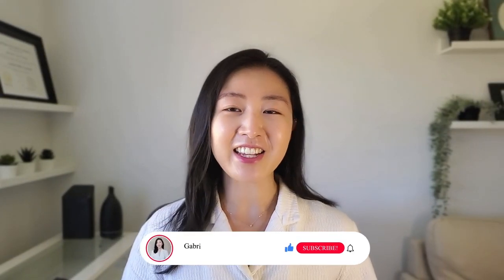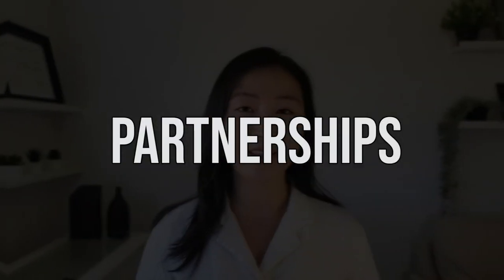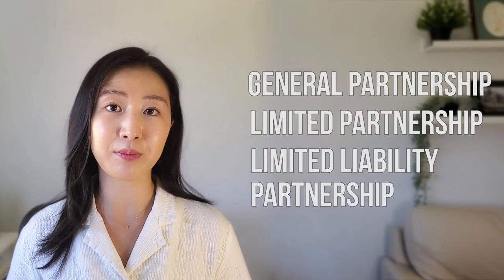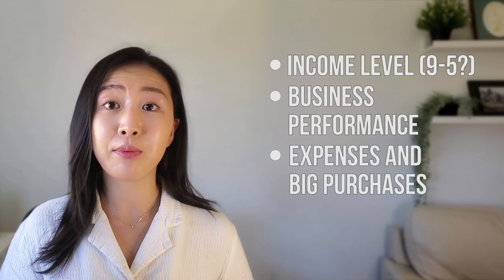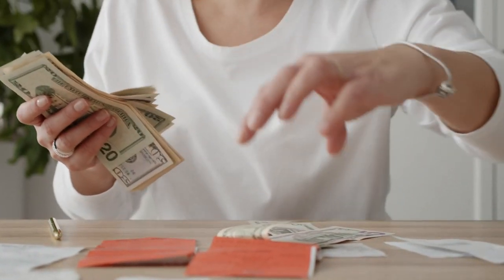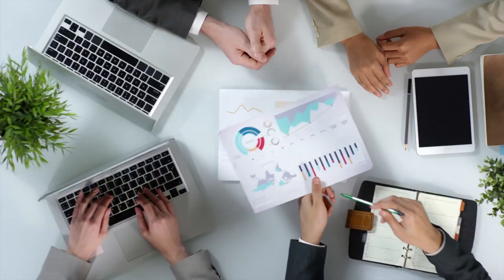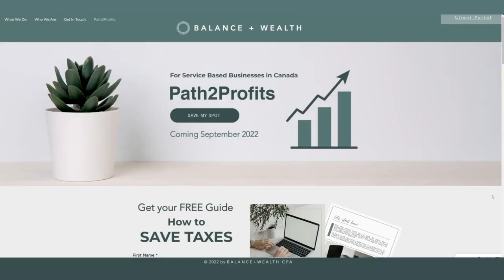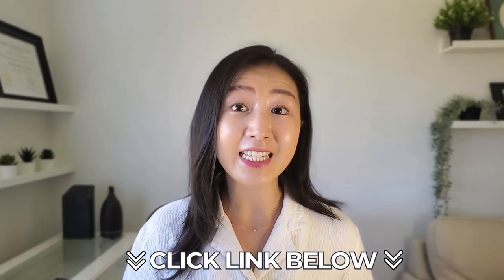Should I Incorporate? | Doing Business in Canada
Are you a six-figure Consultant, Coach, or Content Creator in Canada looking to save taxes, increase profits, and build wealth? ⚖️ Balance and Wealth CPA is a tax-specialized accounting firm providing customized tax advice.

As someone who has been dreaming to be an entrepreneur, one of the first steps in setting up a business is to choose your business structure. You may have heard of a sole proprietorship, a partnership, and a corporation. But what exactly is the difference between the three?

00:00 Intro
00:45 Sole Proprietorship
02:20 Partnerships
04:05 Corporation
06:42 Need helping deciding which Business Entity is right for you?
[OWNR] Start a Sole Proprietor or Corporation in Canada.
[DOOLA] Form your LLC or C Corp in the US. Start your business and have Doola take care of all your compliance in one place
[QUICKBOOKS] Organize your finances and send invoices that get you paid fast.
FREE RESOURCES
WHO AM I:
Gabrielle is a CPA and Tax Expert, as well as the founder of Balance + Wealth CPA, a licensed CPA firm that specializes in Tax. Prior to starting her business, worked as a Tax Manager at one of the Big 4 Accounting Firms for 7+ years, working with Fortune 500 companies. Gabrielle posts weekly videos on personal finance, business finance, and tax tips.